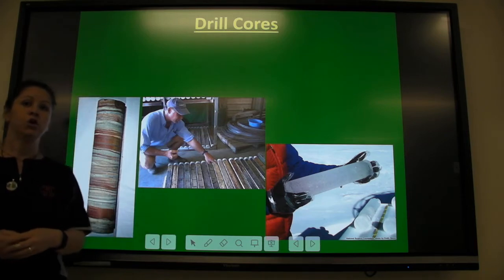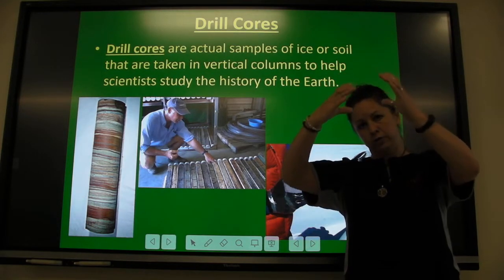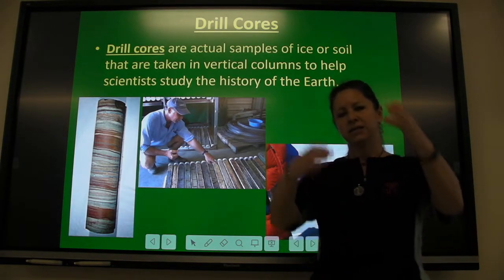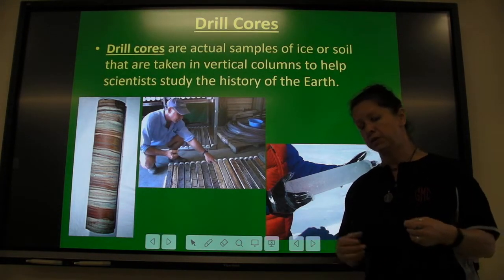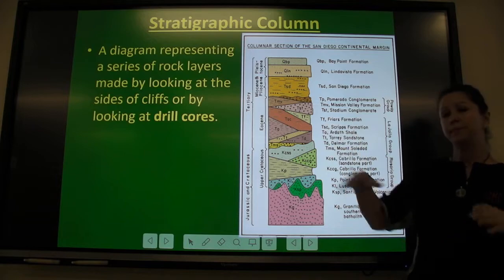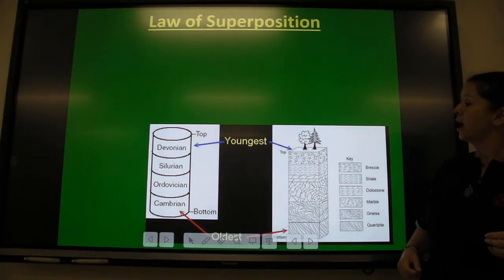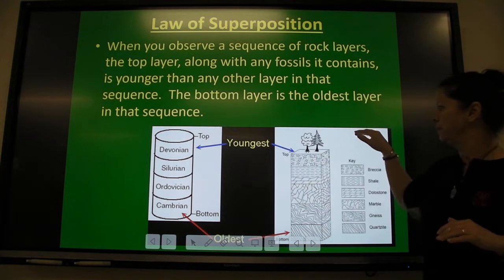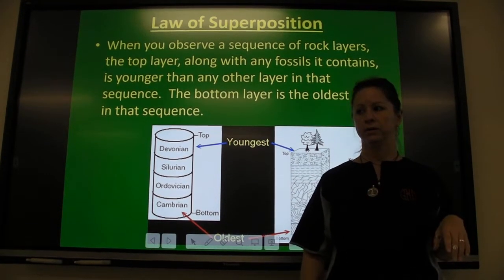Stratagraphic Column Notes